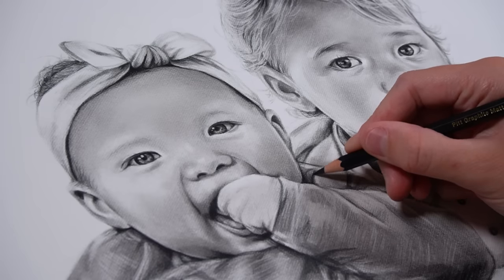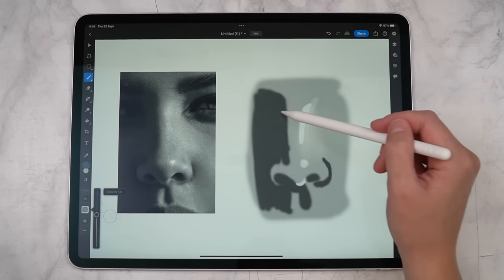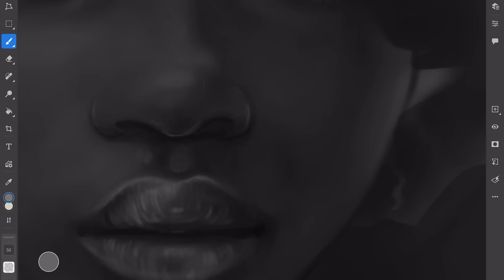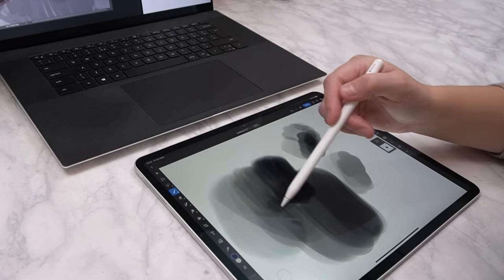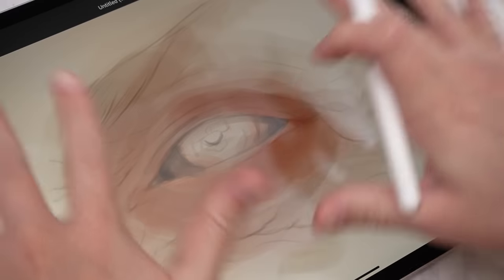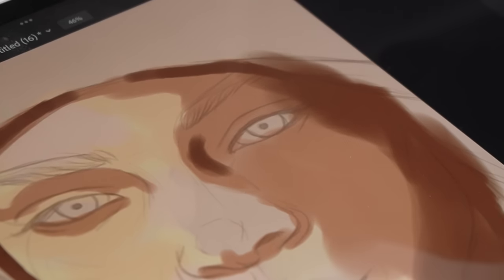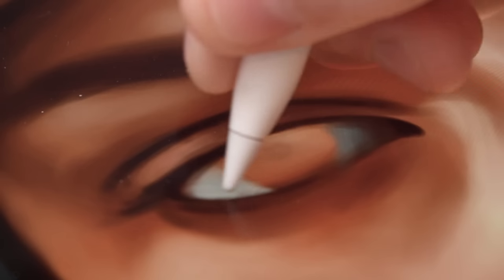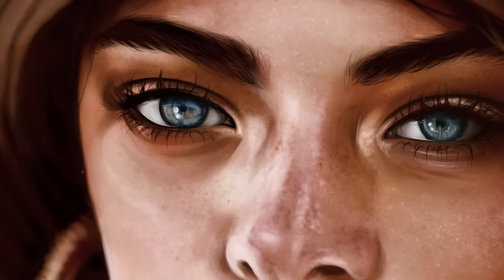Painting a Digital Portrait with NO EXPERIENCE... easier than traditional?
I have never painted a digital portrait before and I have actually only tried digital painting once before. So, I want to try and learn all about digital painting and create my first-ever digital portrait painting... I hope it isn't a disaster!

Grab my FREE Guides and Art classes to help you create realistic drawings

Get EVERY Art Class I have ever created! My Legacy Art Class Collection includes hundreds of real-time classes